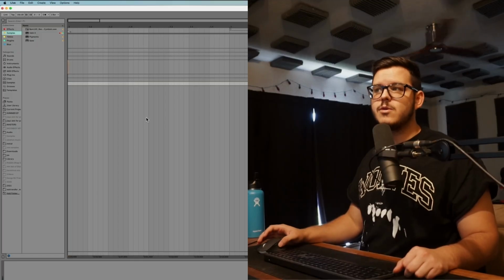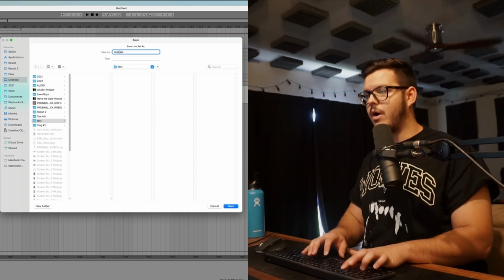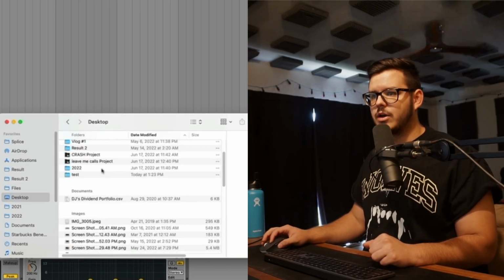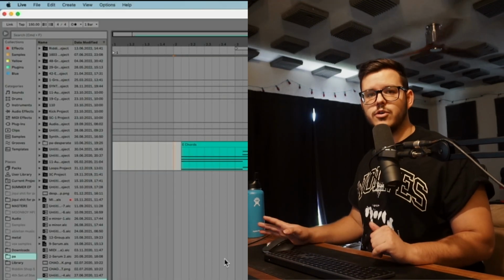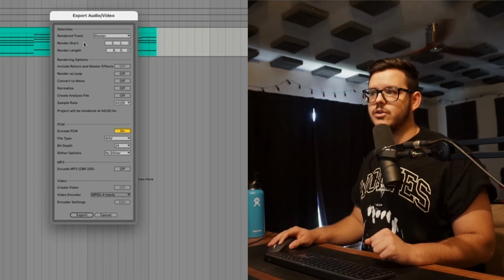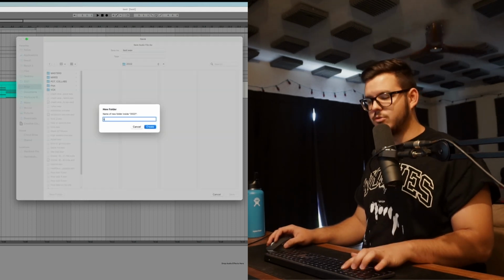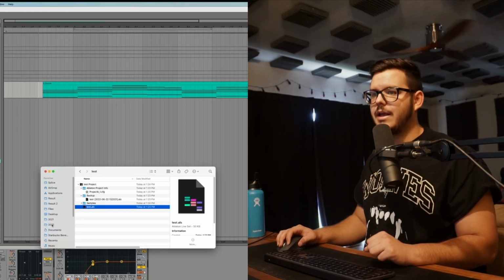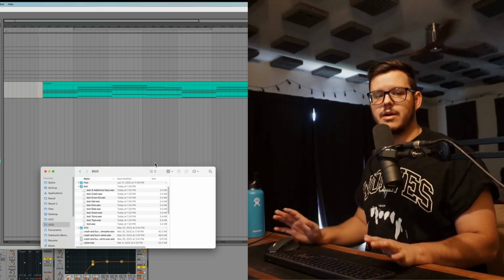How to Export Projects in Ableton! (Collect all + Save, Stems)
Welcome back! Here's how to export project files in Ableton + how to export stems. Hope this helps!

Free Packs:

FREE 1K SUB RACK PACK!